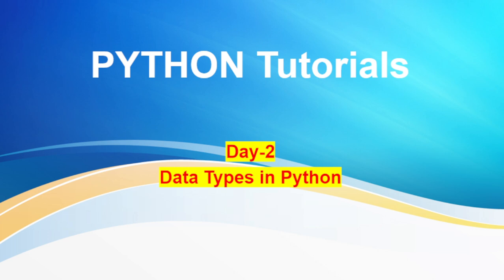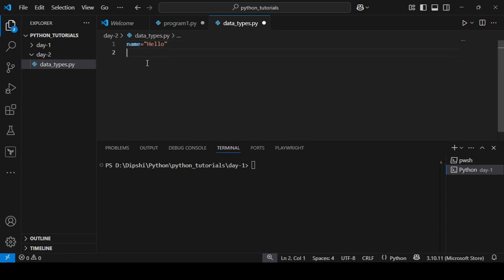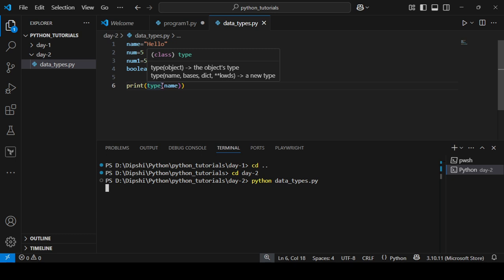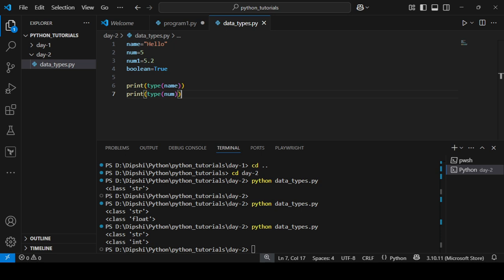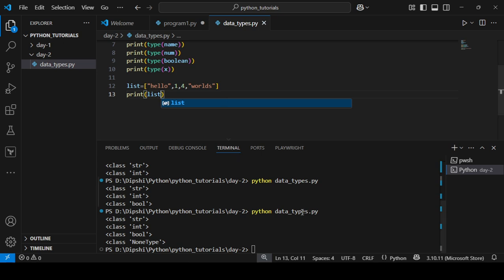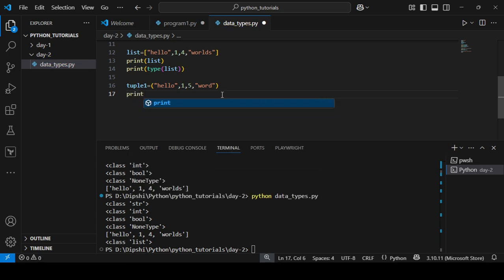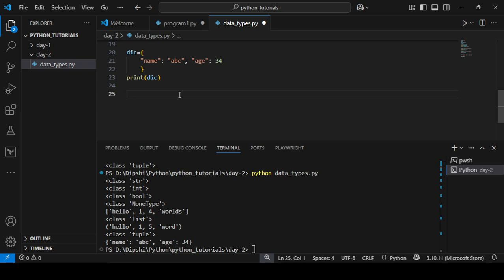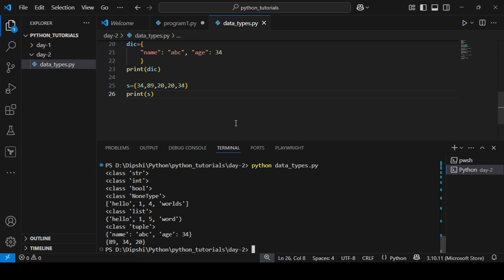Python Data Types with Examples | Complete Guide for Beginners| Learn Python for AI and DevOps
Welcome to this beginner-friendly tutorial on Python Data Types! 🎯 Whether you're just starting out or brushing up on your basics, this video will help you understand all built-in data types in Python with clear explanations and real-life examples.
 Perfect for:

    Python beginners

    Developers revisiting Python basics

💡 By the end of this video, you’ll know how to use each data type in your own Python programs confidently.